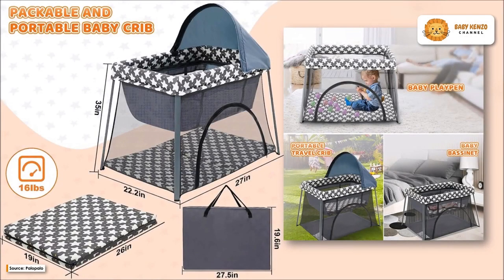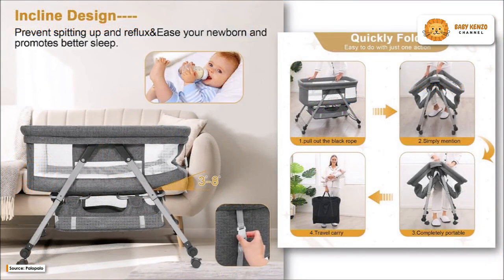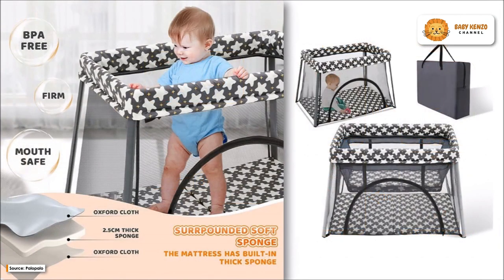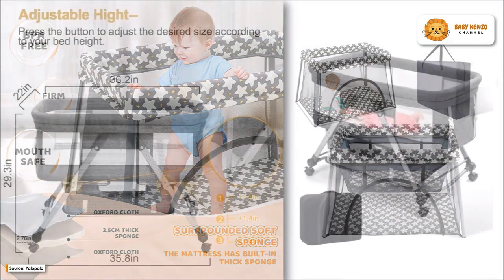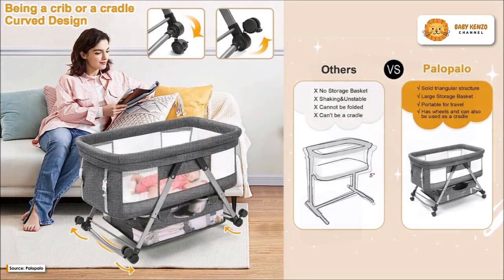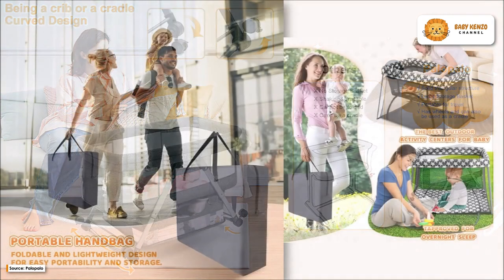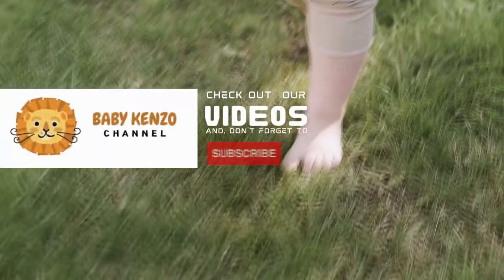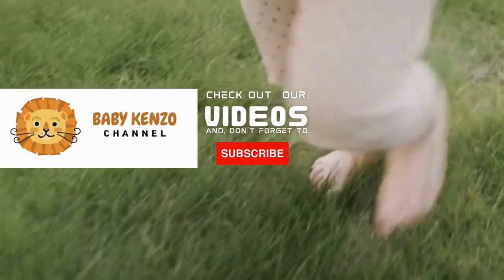👶 Palopalo | Portable Baby Bassinet Bedside Sleeper 3 in 1 !!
✅ *Bedside Crib with Wheels, and Adjustable Height*

*‣ [100% Breathable&Sorft Mattress]:* Our bedside crib is breathable mesh all around and comes with a mattress made from high-quality, BPA-free, soft materials, ensuring that your baby is always comfortable and safe while sleeping.
*‣ [3in1 Baby Bedside with Wheels]:* Our bassinet for babies can be adjusted in height and used as a standalone crib, a bedside sleeper, or a put-to-sleep cradle, giving you the flexibility to use it in different ways to suit your needs.
*‣ [Portable Baby Crib without Installation]:* Our basinet does not require installation; you just need to pull it gently open to use it. When not in use, it can also be stored. making it the perfect solution for parents on travel or those who need a portable sleeping solution for their baby.
*‣ [Safe&Large Storage Space]:* Our bedside sleeper for baby are designed with safety in mind, featuring a sturdy and stable frame that ensures your baby is always secure while sleeping. It also has ample storage space, allowing you to keep your baby's essentials within easy reach.
*‣ [All Washable&Easy Clean]:* Our bedside crib is designed to be easy to clean and maintain, with all components being washable and removable. This means that you can keep it clean and hygienic for your baby with minimal effort.